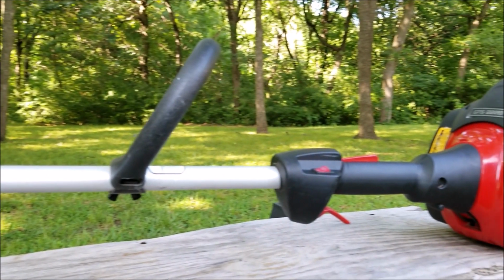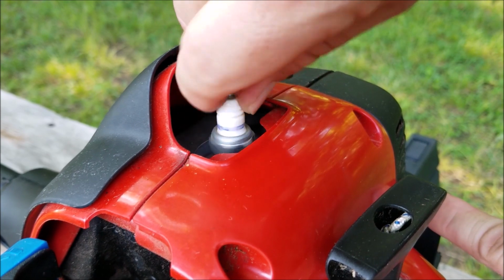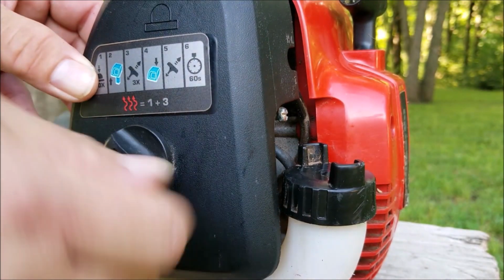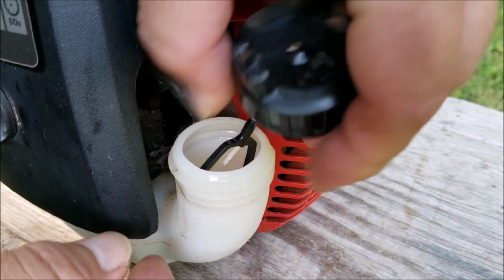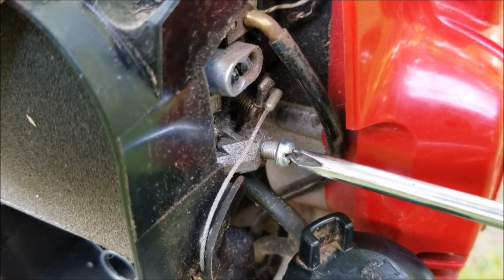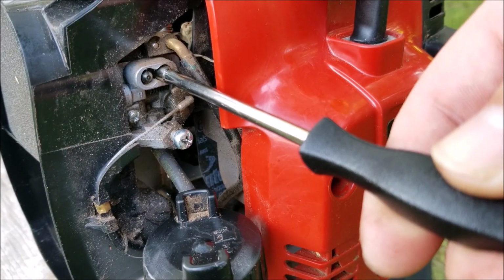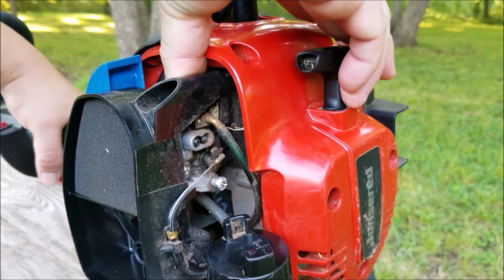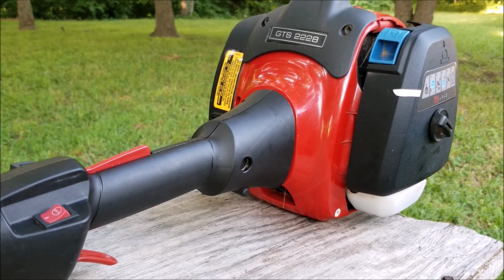This slight adjustment made all the difference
Carb Adjustment tools.

This trimmer has a problem that makes it really tough to start when it's hot.  Also it doesn't always want to idle very well.  It turns out that one tiny adjustment make a world of difference for this trimmer.